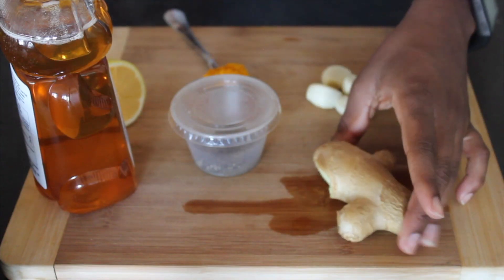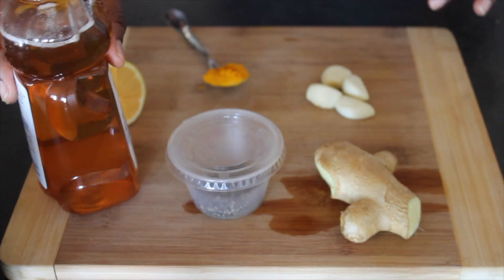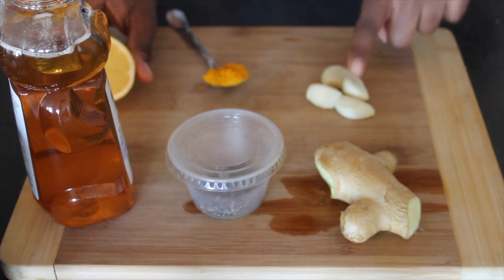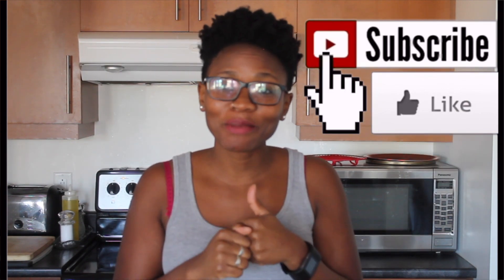Cold and Flu natural home remedy | Healing naturally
It's cold and flu season so I want to share with you my healing naturally remedy that works magic in 3 days

-YOGA MAT